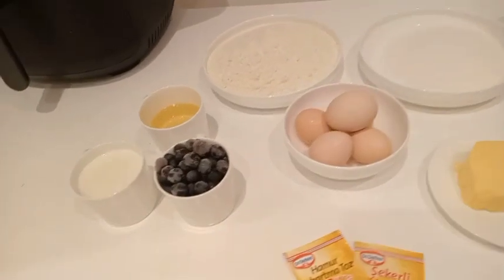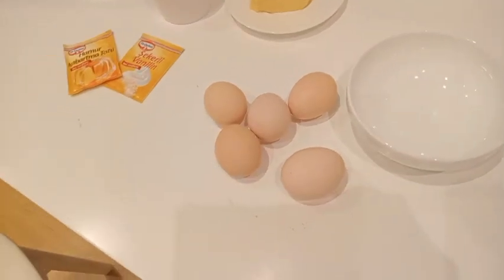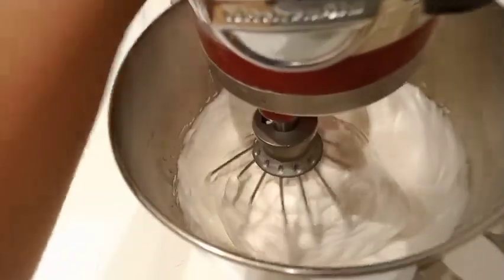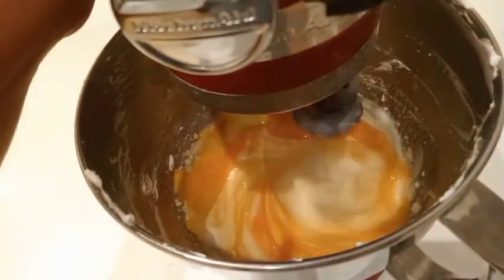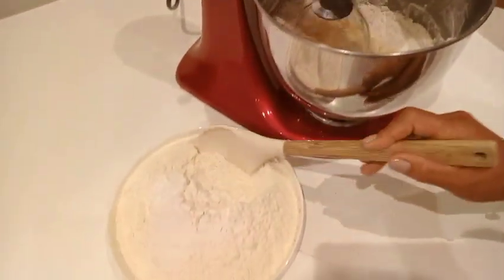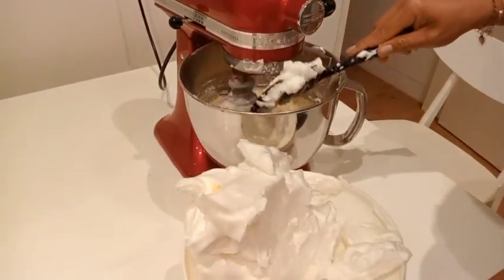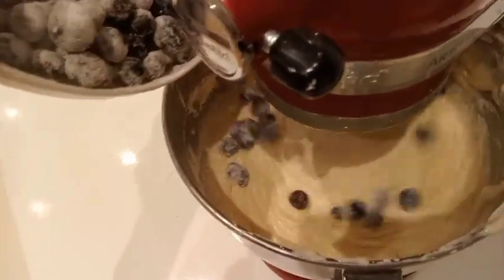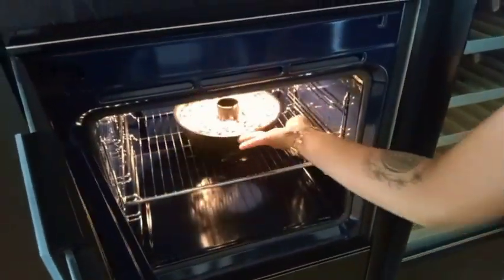blue berry cake